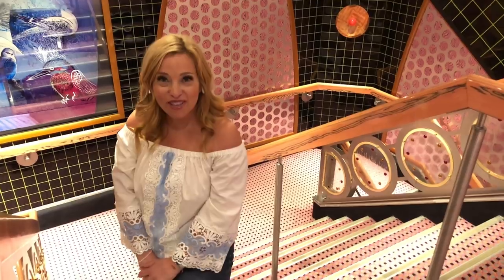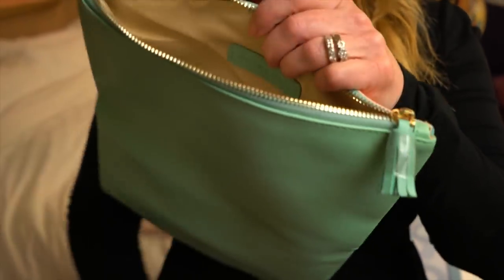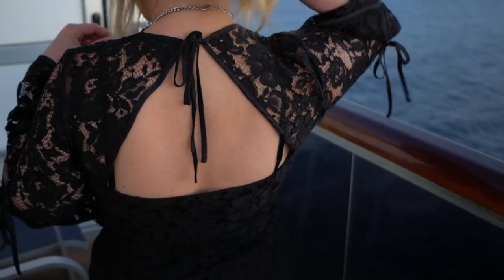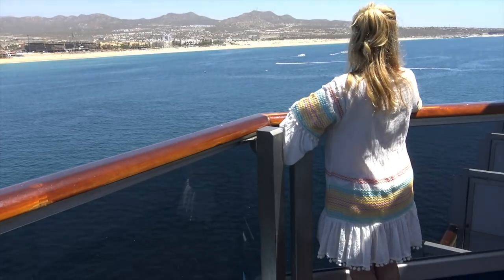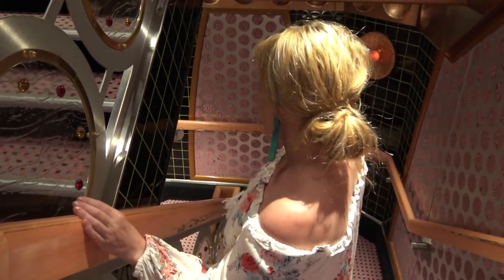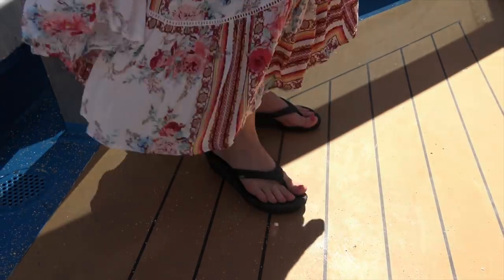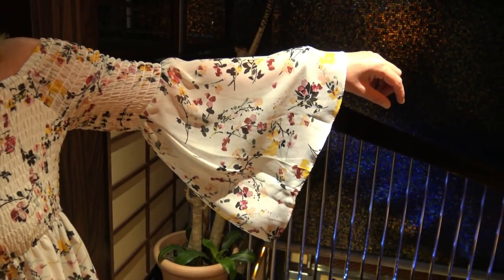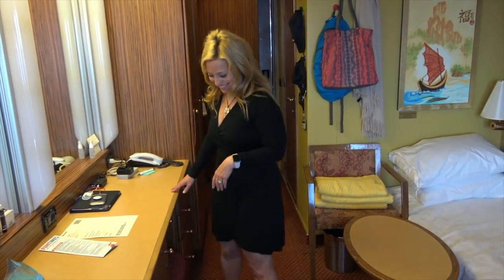What to Wear on a Cruise: Style Guide |Outfit of the Day | OOTD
Hey Cruisers!

In this video we are going to take a look at the outfits I wore on our recent Carnival Splendor Mexican Riviera Cruise.  Wondering what to wear on a cruise? I think we managed to get a complete ootd this time around.  Sometimes (like in Panama) we are so busy we forget about the outfit of the day videos.  Since we are in warm weather for this ootd cruise video, you'll see a lot of bikini coverup type clothing.  Even my formal wear is pretty casual on this cruise.   Since we weren't flying to port on this cruise I was able to pack a good variety of summer style clothes, but just like home I kind of fall back on my favorite, and most comfortable outfits.  You'll see me rewear a few favorites in this ootd. In addition to formal night on this 7 night cruise, we'll also give you a look at what I wore on our excursions.  Let us know what you think about these OOTD videos, and if there is anything you'd like us to do to improve them.

Links mentioned:

White Sanuk Flip Flops

​Our awesome Amazon store for cruise shopping: ​